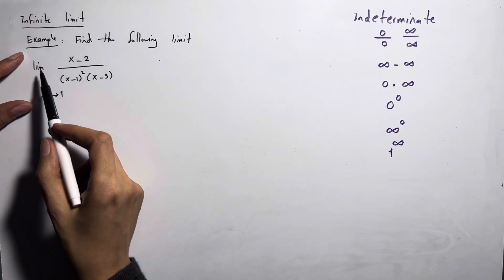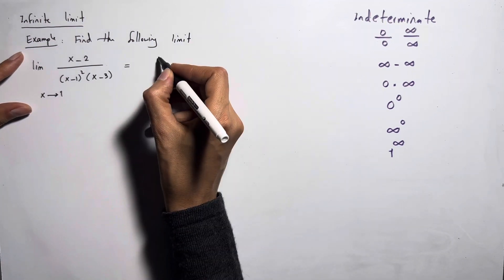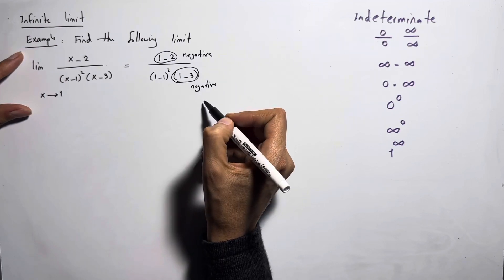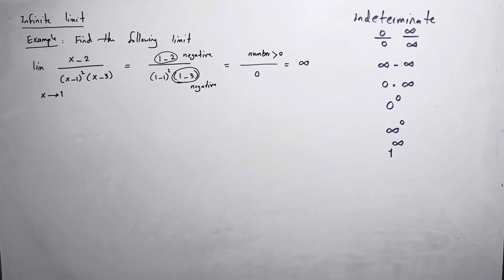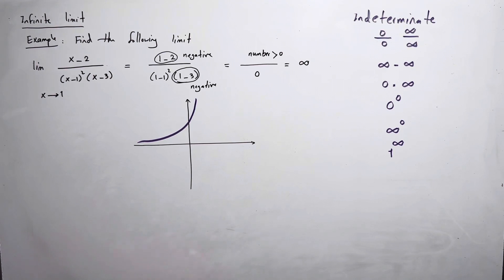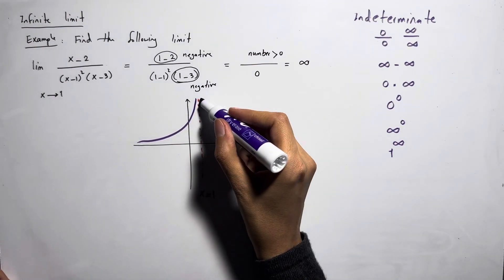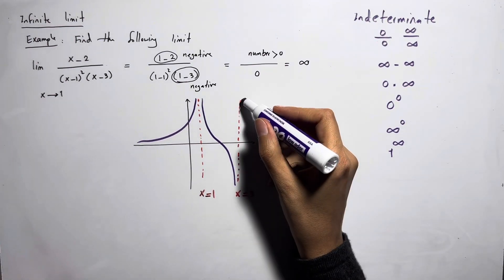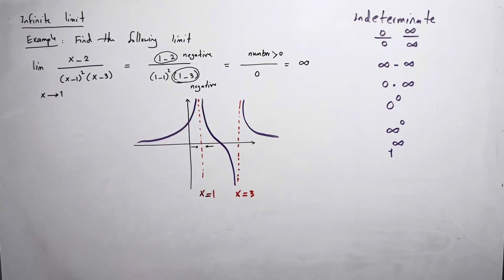Calculus: Infinite Limit of Rational Function as x approaches 1